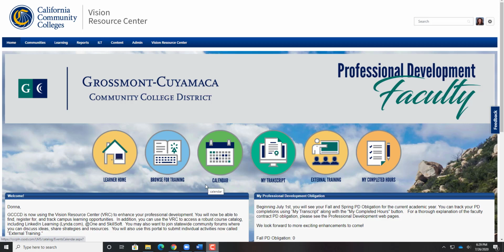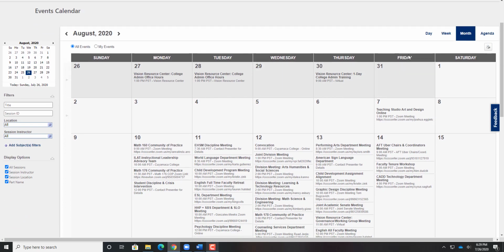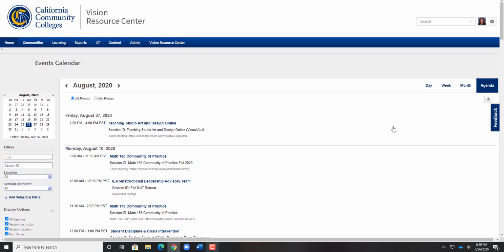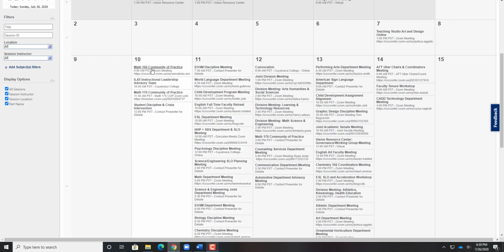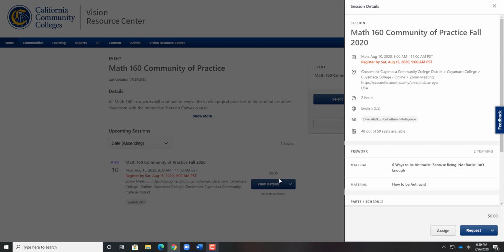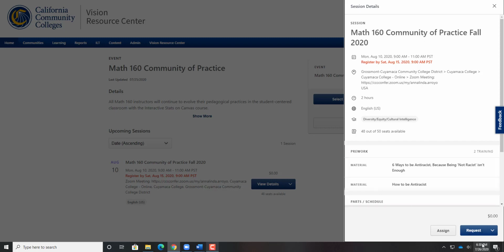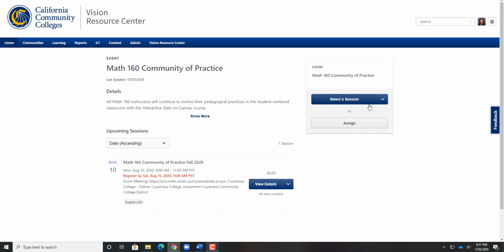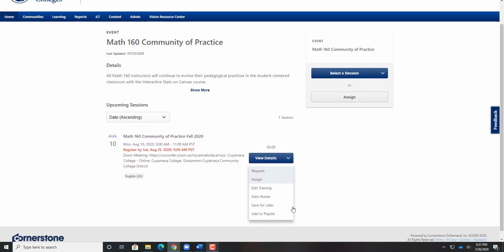Registering for Workshops & Trainings in the Vision Resource Center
Learn how to add training to your Learner Transcript using the Workshop and Events Calendar.